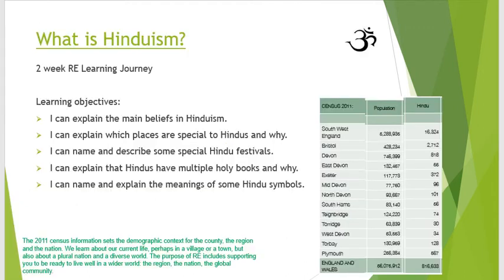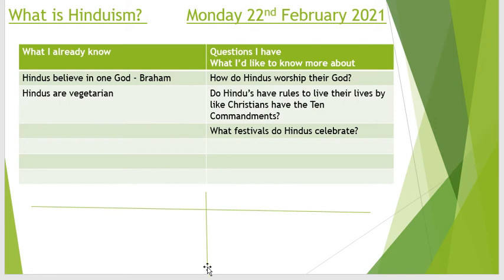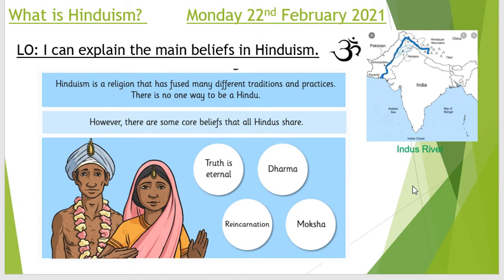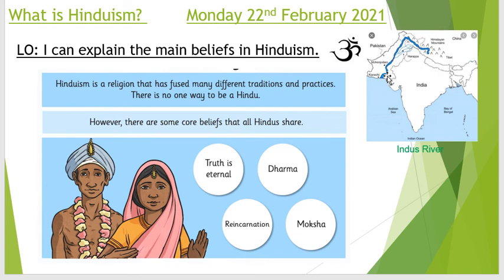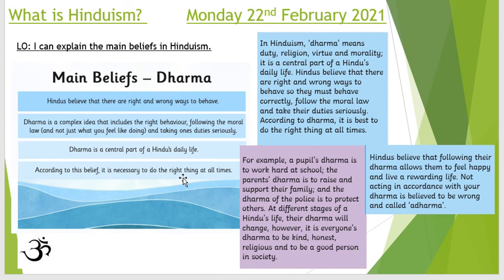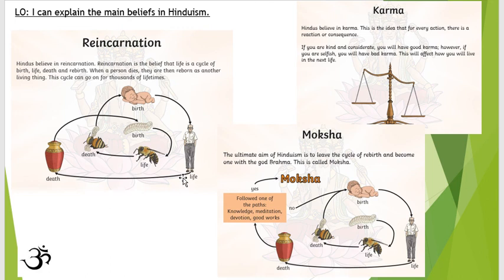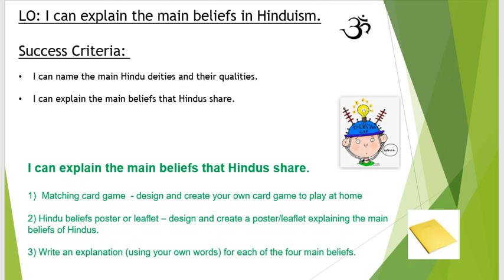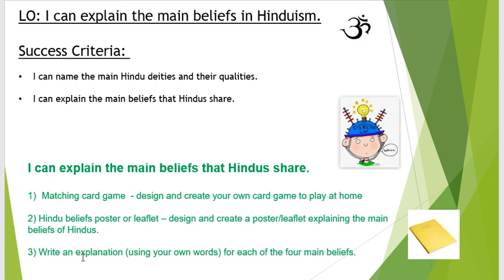Yr 5 & 6 RE -- Hinduism 1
The first video in our RE learning journey - what is Hinduism?